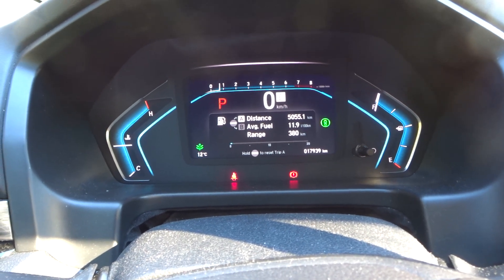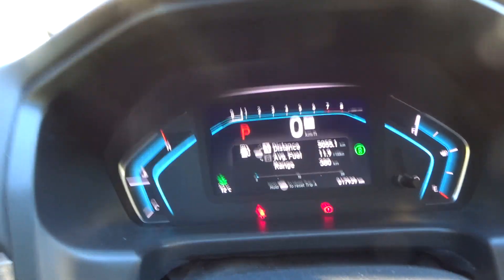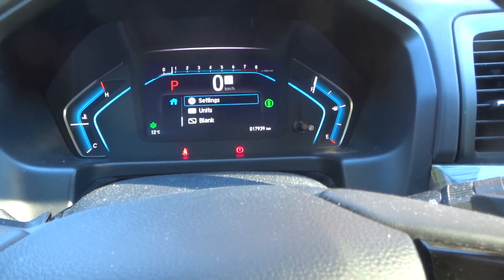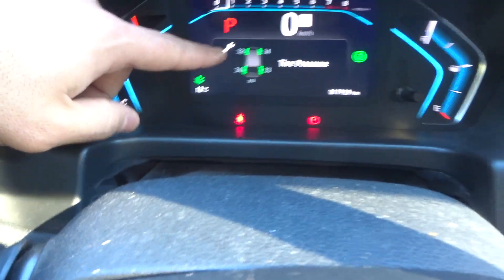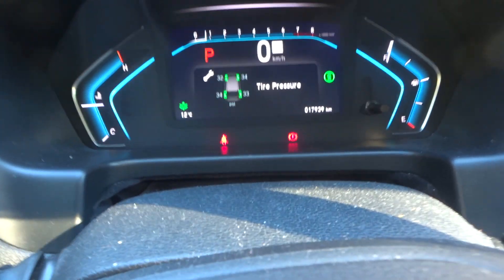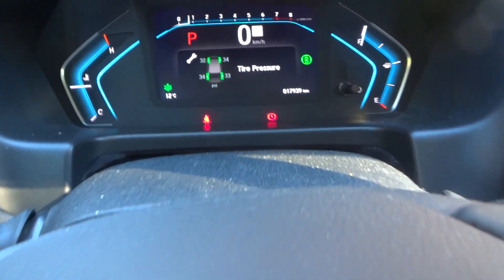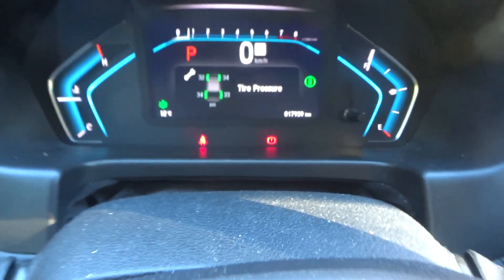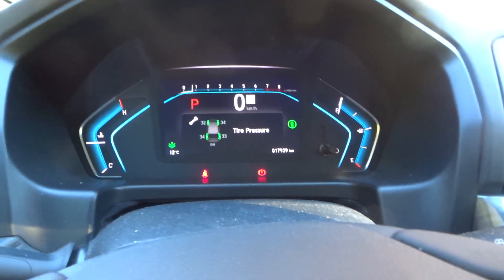How To Use Tire Pressure System In Honda Odyssey-Full Tutorial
In this video tutorial, I show you and tell you how to use the tire pressure system in your Honda Odyssey van. Believe it or not, this van is equipped with one of the coolest tire pressure monitoring systems that I have ever seen. Not only does it show you the exact inflation level of all of the tires on the van, but it also allows you to fill them up if they are underinflated and it will notify you when they have reached their desired inflation level. I talk about how it works, and show you how to access the tire pressure monitoring system on your dashboard display gauge cluster. The process is actually rextreml4y easy to utilize, and if you know what you're doing with the right set of instructions, it can be very beneficial to use when you are dealing with tires that you want to inflate towards being at the right inflation level. I show you the specifics about how to use it with a couple of steps that are easy to follow along with, so that you can make use of this cool system on your own Honda Odyssey van that you have at home.